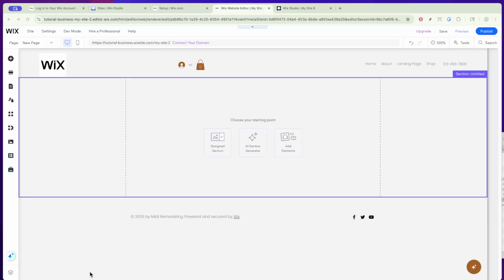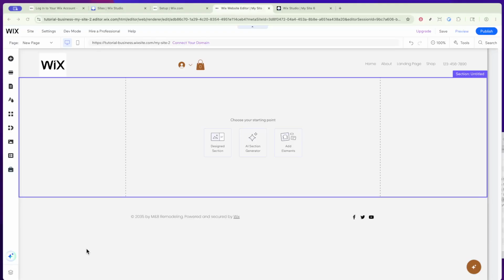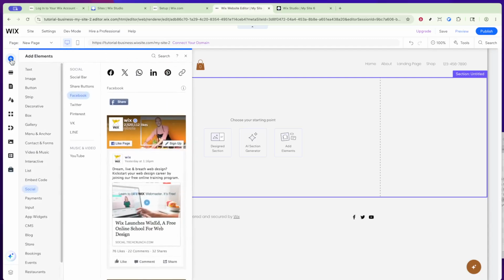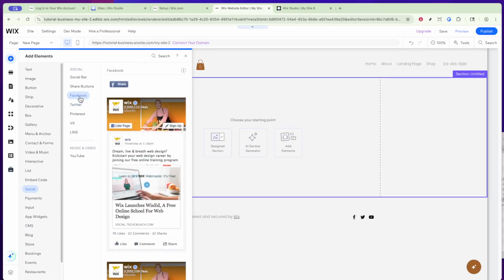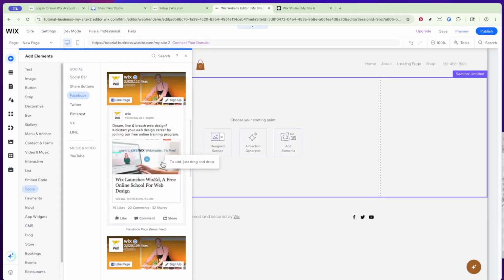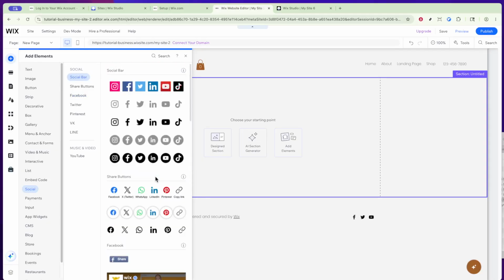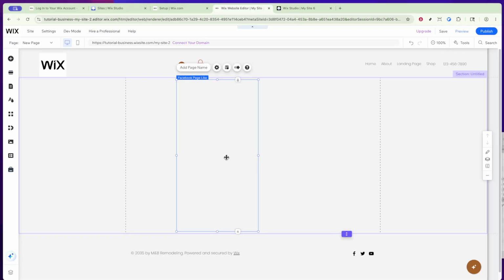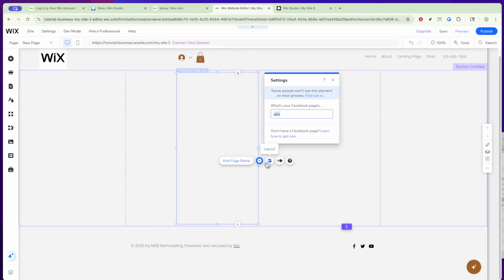How to Add Comments to Wix Website (Step-By-Step) [2026 guide]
00:00 Introduction
00:27 Logging into Wix
00:54 Navigating the Wix Editor
01:15 Accessing the Add Menu
01:31 Selecting Social Features
01:51 Choosing Facebook Comments
02:12 Customizing the Comment Section
02:32 Linking to Facebook Page
02:53 Saving and Finalizing